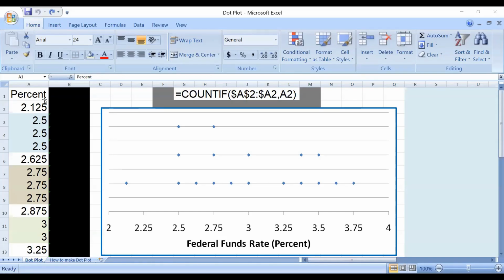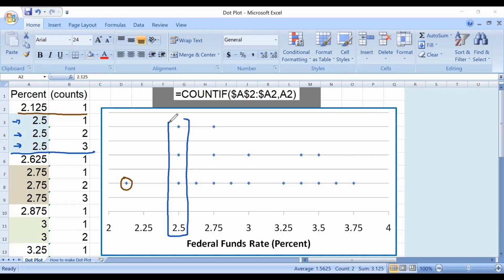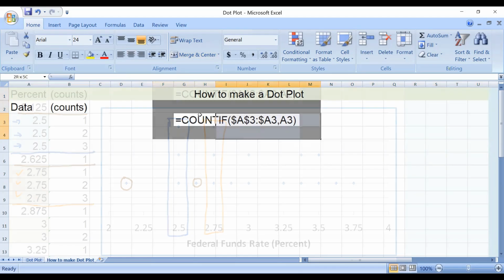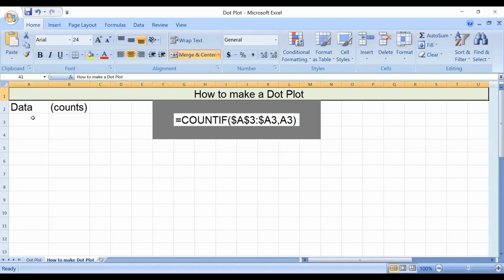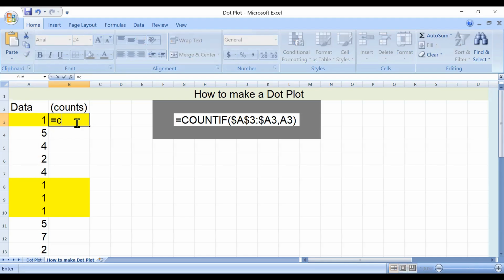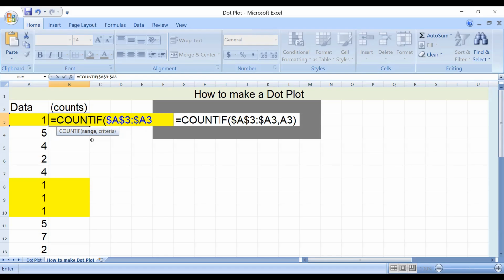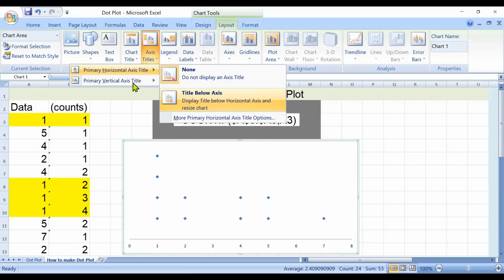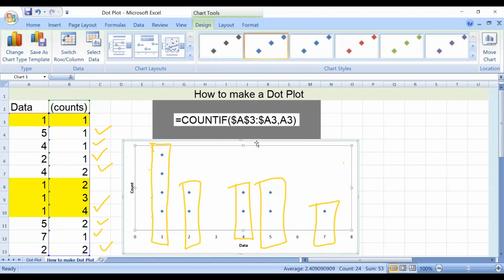How make a dot plot in excel.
Chapter
0:00 Introduction.
0:23 Going over a dot plot
1:30 =COUNTIF(range, criteria)
2:16 "Let's do one together"
4:10 Outro, extras :)

Notes:
A dot plot is a simple, visual representation of data in which individual data points (dots) are plotted along a number line or a categorical axis. Each dot represents one unit or a single data point, and dots are stacked vertically if multiple data points share the same value.

Key Characteristics of a Dot Plot:
(1) Data Representation: Each dot represents a single data point or observation.
(2) Simplicity: It provides an easy-to-understand visualization, especially for small datasets.
(3) Axis: The data points are plotted on a number line (for continuous data) or along categorical axes (for categorical data).
(4) Stacking: If there are repeated values, dots can stack on top of each other, showing frequency or distribution at that value.
(5) Distribution Insight: Dot plots are useful for showing the distribution and identifying patterns like clusters, gaps, and outliers.

Example:
If we have a dataset like this:
1, 5, 4, 2, 4, 1, 1, 1, 5, 7, 2

A dot plot would look like:
1:   * * * *
2:   * *
3:
4:   * *
5:   * *
6:
7:   *

When to Use a Dot Plot:
(1) When you want to show the frequency of individual data points.
(2) For small to medium-sized datasets.
(3) To easily identify outliers, clusters, or gaps in data.

Generally, dot plots are particularly effective in visualizing the distribution and patterns within a dataset without the need for more complex graphs.

¯\_(ツ)_/¯